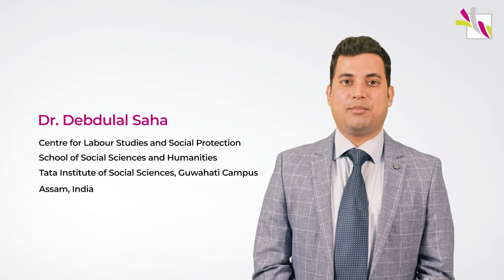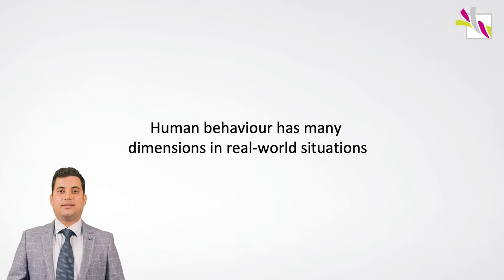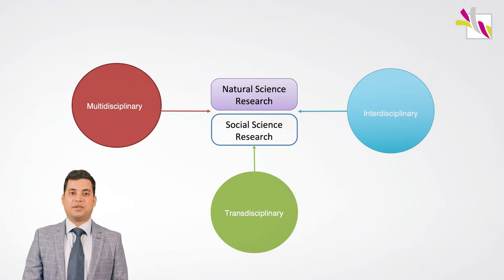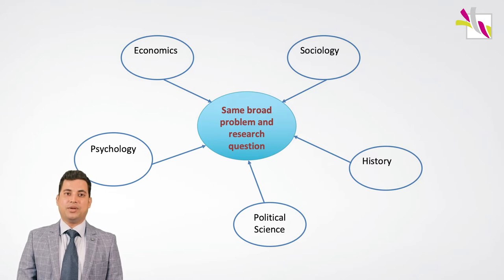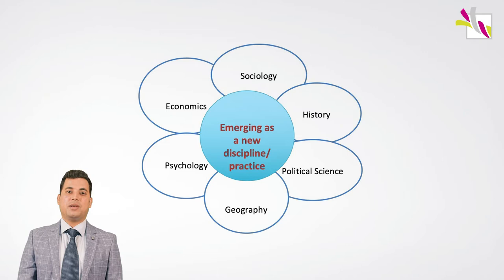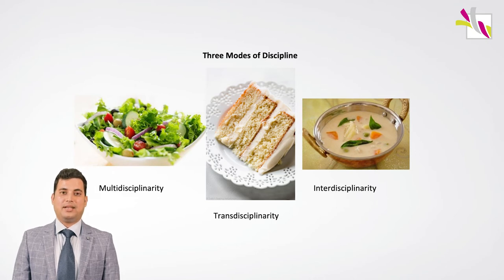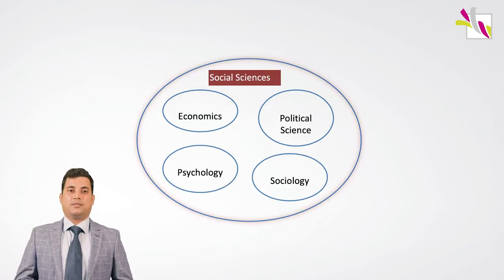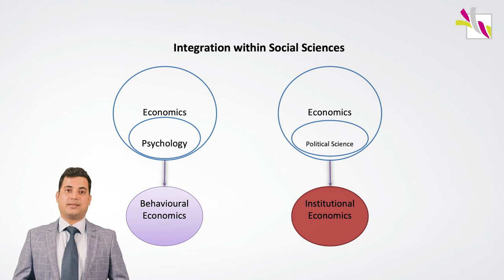Interdisciplinary Research Design: Part 1 (1/2)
Enrol for the PhD Toolbox course in OpenMoodle for additional materials such as checklists, further readings and more!

0:00 Introduction
0:42 What is a Discipline?
3:35 Multidisciplinarity
4:58 Transdisciplinarity
5:46 Interdisciplinarity
7:04 Applying these Approaches to Research